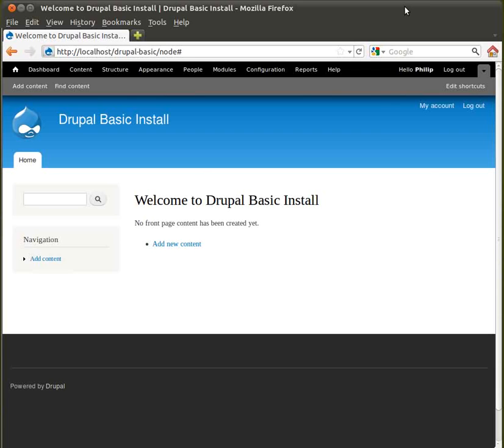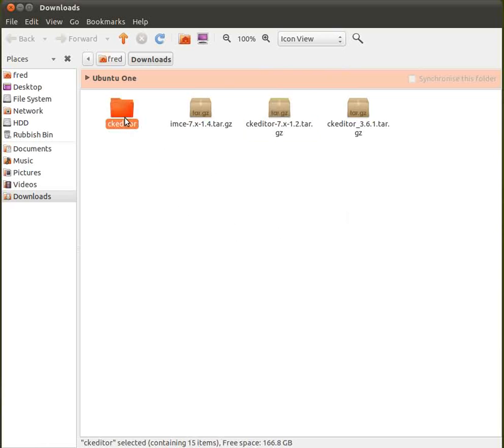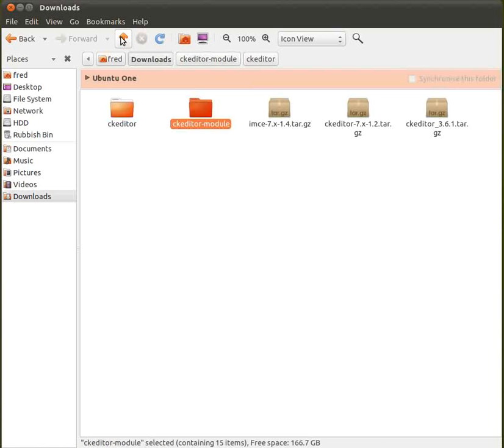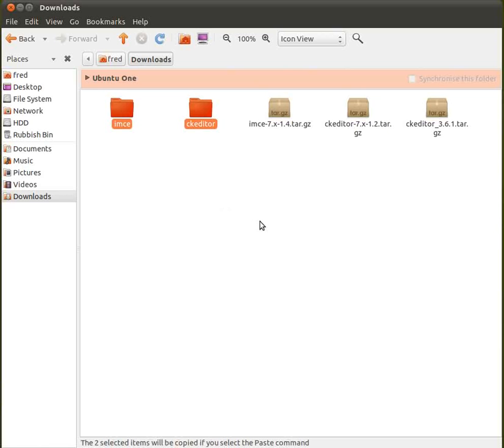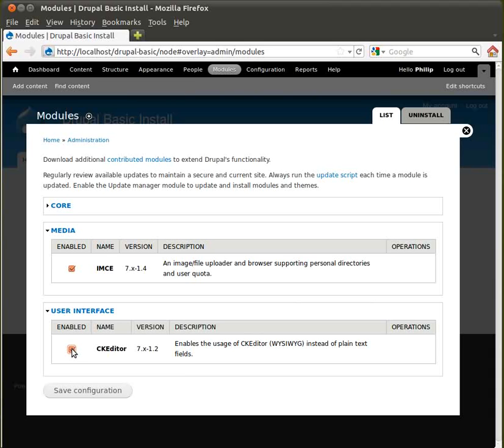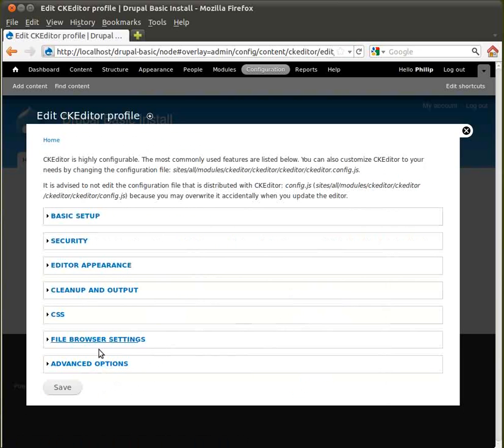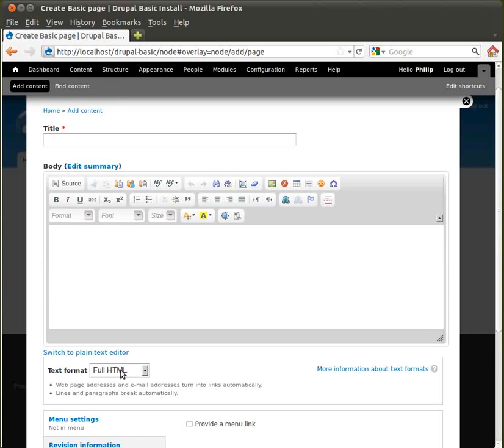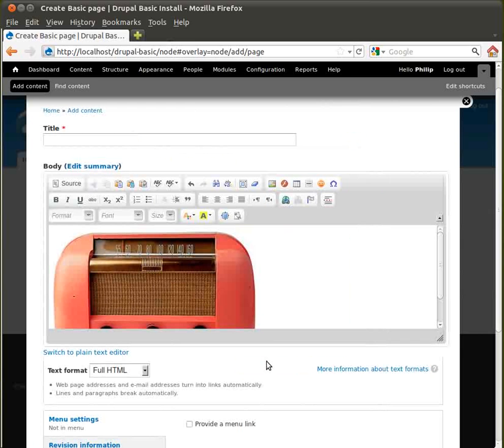Install CK Editor in Drupal 7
WYSIWYG editors make formatting your web pages easy but Drupal 7 doesn't have a built in WYSIWYG editor. This video shows you how to install and configure CK Editor which is one of the most popular WYSIWYG editors for Drupal 7.